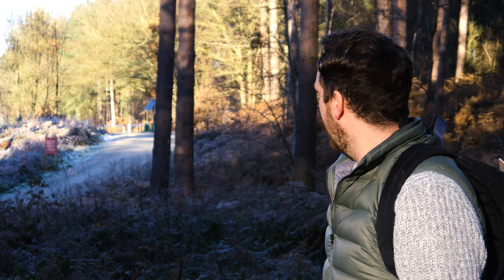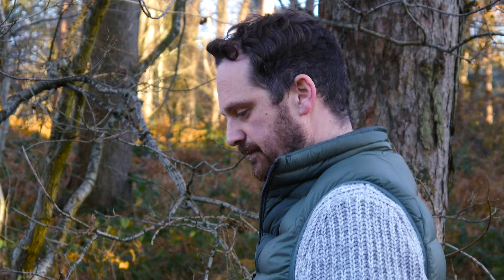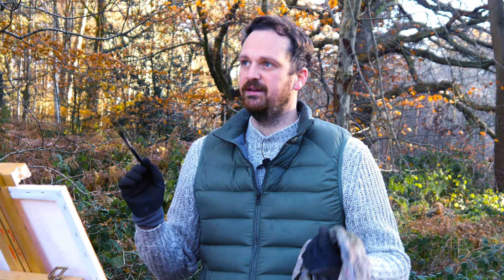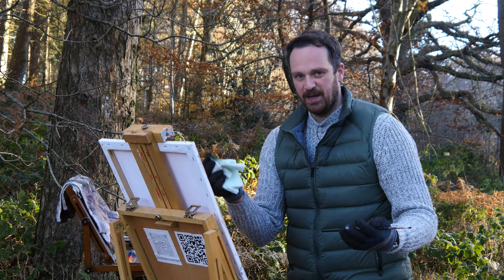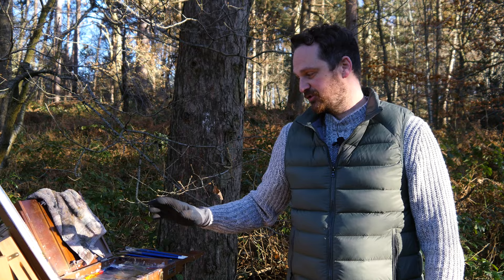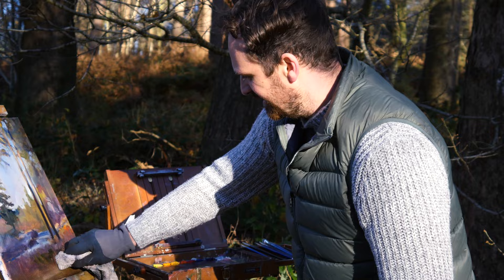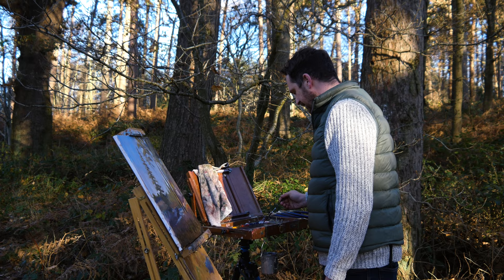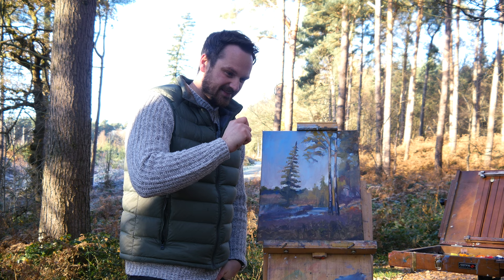Beautiful Winter Forest | Plein-Air Painting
Cold morning adventure with the painting gear to find a lovely area to paint. Plein air painting in winter is definitely a challenge with my shivering fingers! but I loved it and yet again, moved past some barriers to help me on my journey.